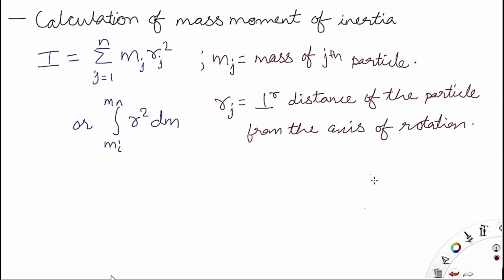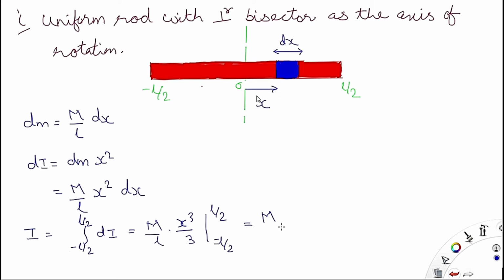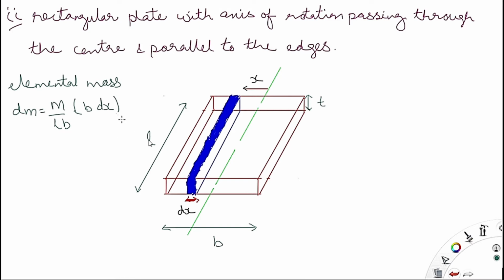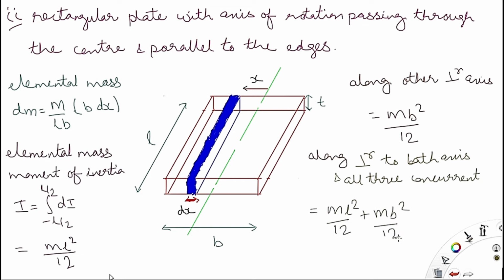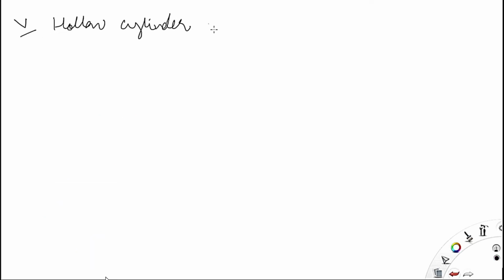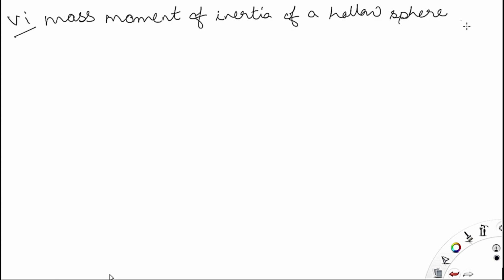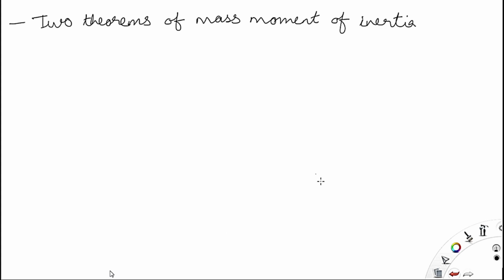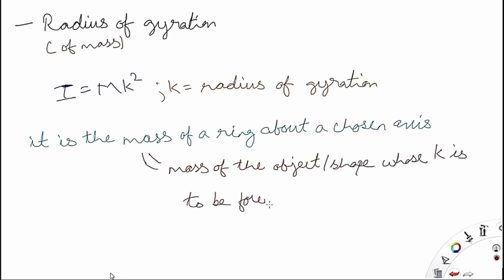Rotational Mechanics part-3(GATE Mechanical Engineering lecture-64)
Calculation of mass moment of inertia; parallel and perpendicular axis theorem; Radius of gyration